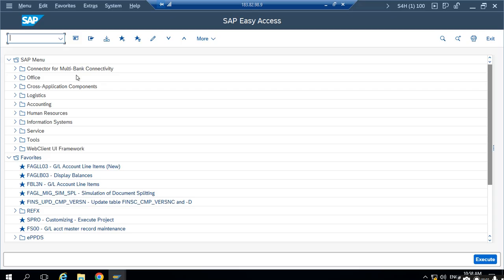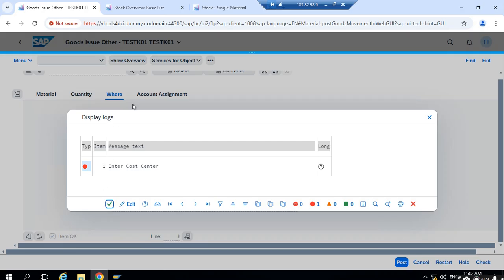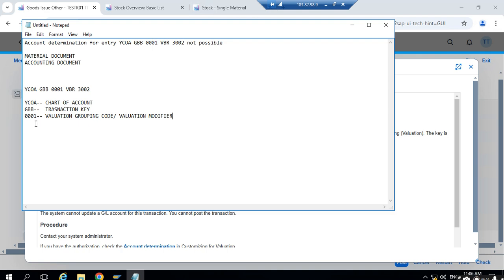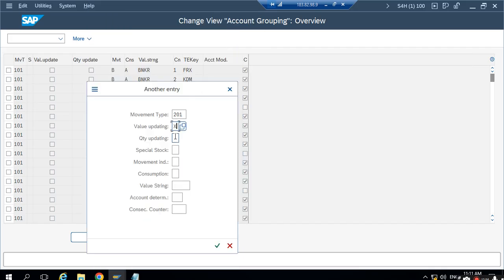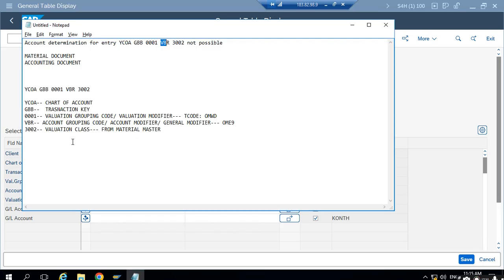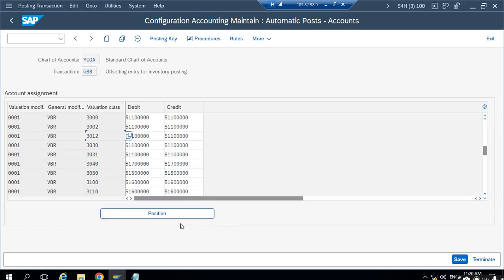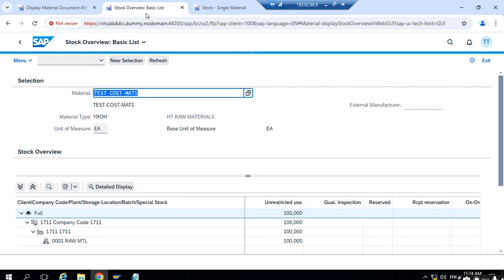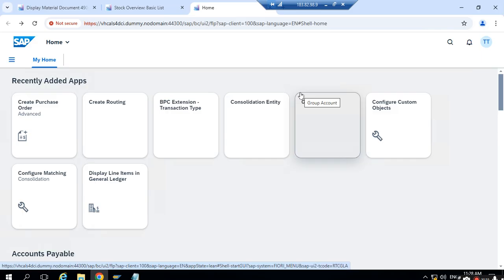Goods Issue to Cost Center and error Account determination for XXXX GBB 0001 VBR XXXX not possible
Error: Account determination for XXXX GBB 0001 VBR XXXX not possible Message No. M8147
XXXX- Chart of Account
GBB  - Transaction key
0001 - Valuation Grouping code/ Valuation Modifier
VBR   - Account Grouping Code/ General Modifier/ Account Modifier
XXXX - Valuation Class
Transaction codes:
OMS2, OMWD, OBYC, OMWB, OMWN, OME9, MM03
Fiori Apps:
Post Goods Movement
Display Stock Overview
Stock Single Material